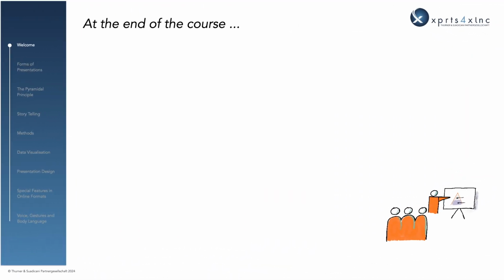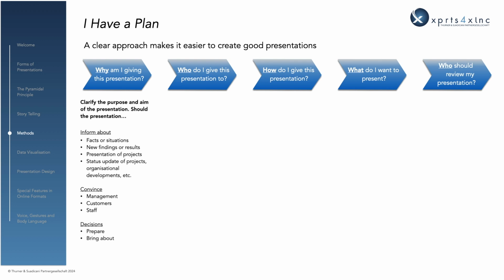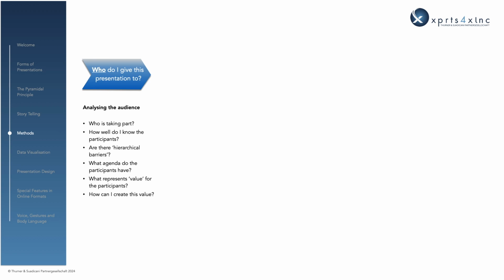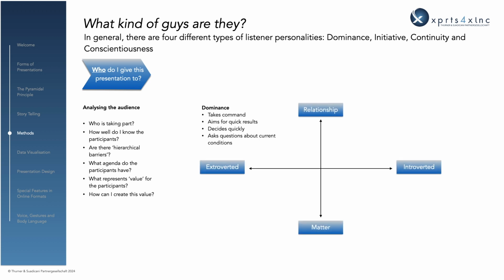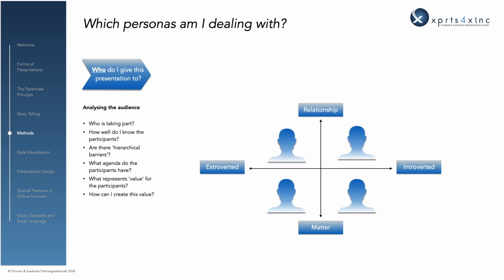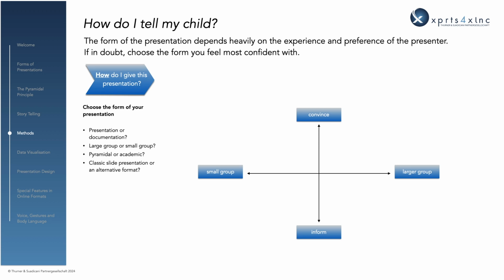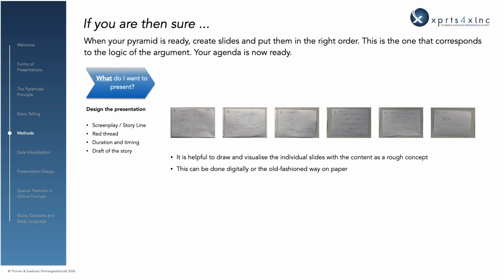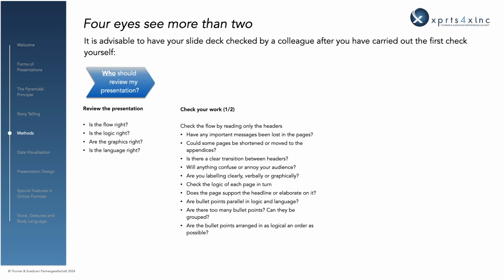Effective Presentation Part 4 Methods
Our Effective Presentation video tutorial is a one-hour extract from our face-to-face training on the same topic. It teaches the basics for anyone who regularly gives presentations in a professional environment.